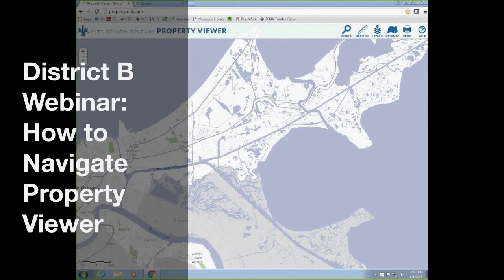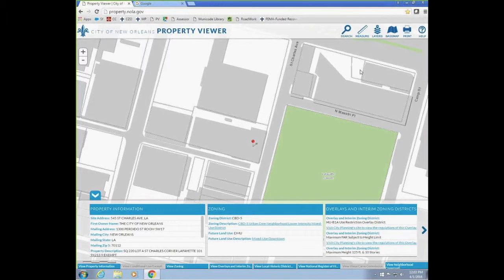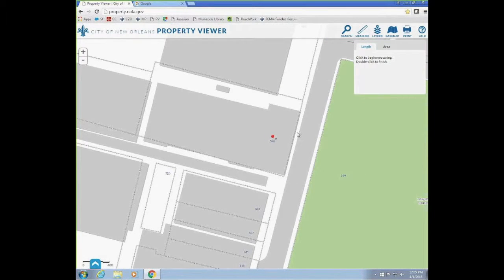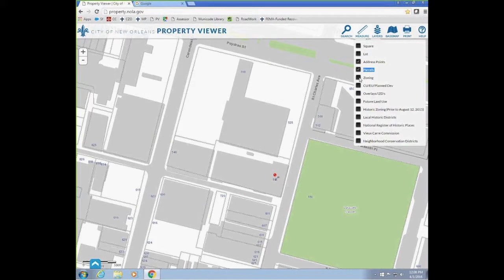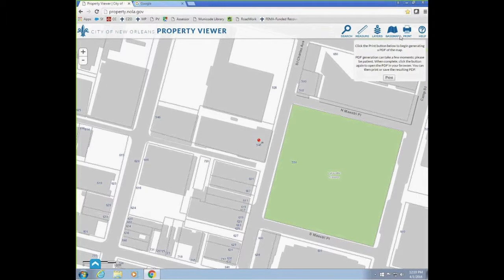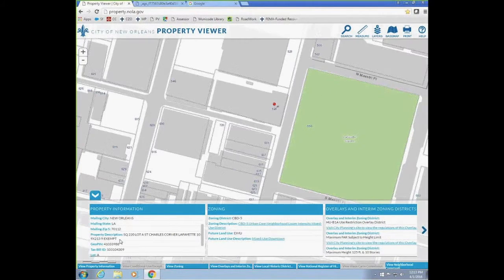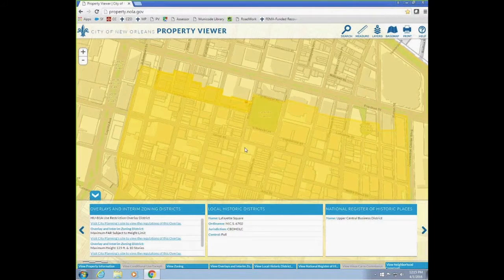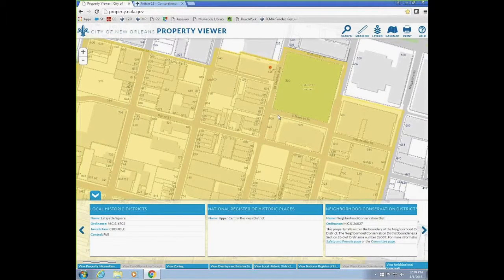District B Webinar: Intro to City's Property Viewer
Learn how to navigate the city's property viewer tool with this short introduction.  property.nola.gov